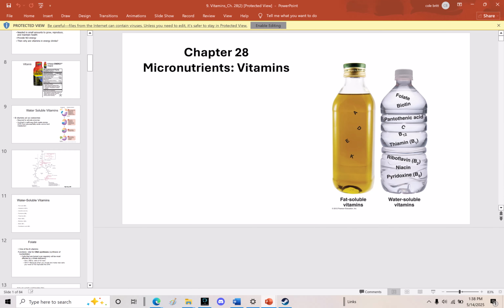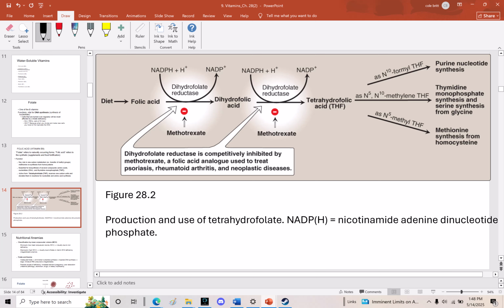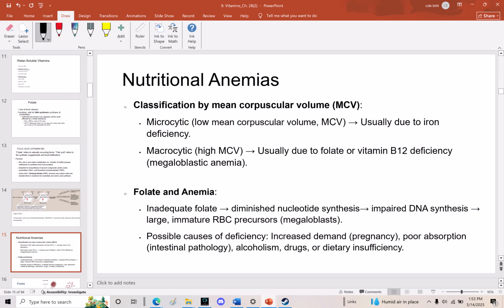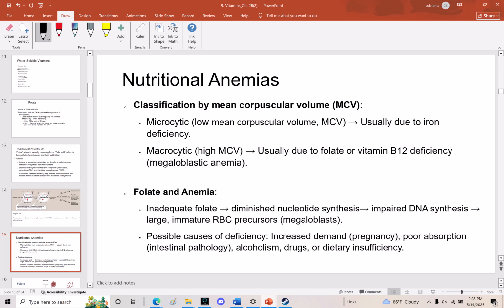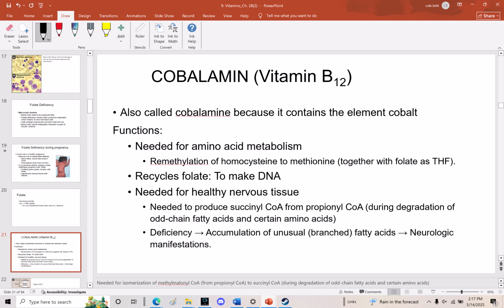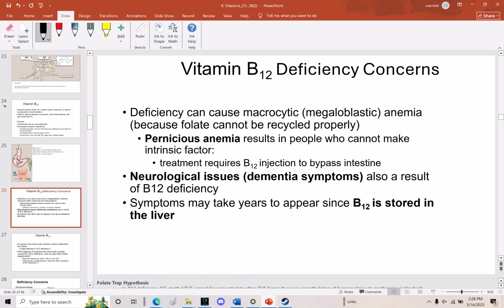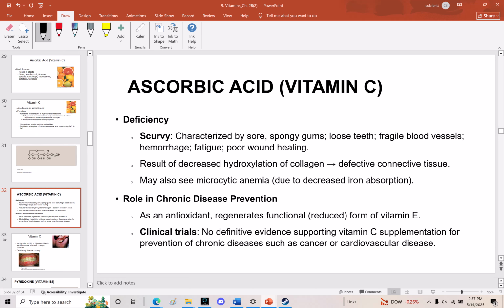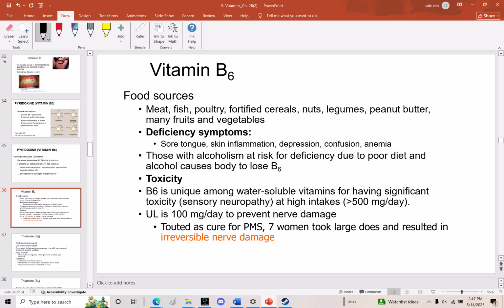bio chem vitamins (PART 1)